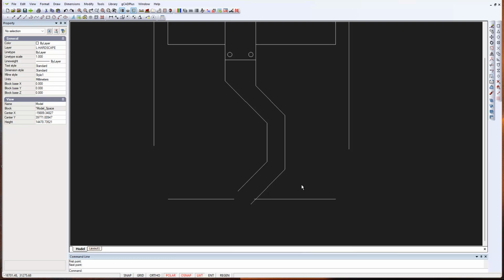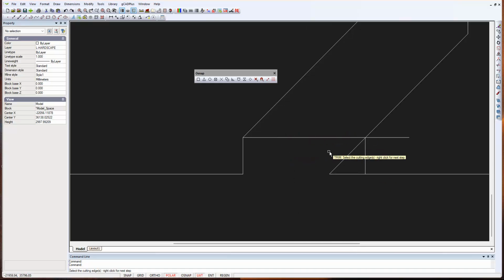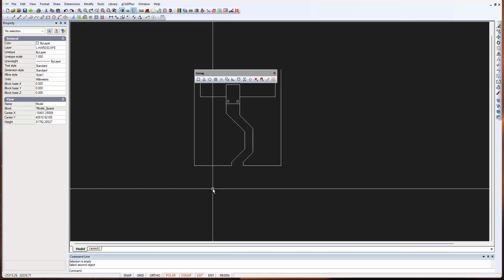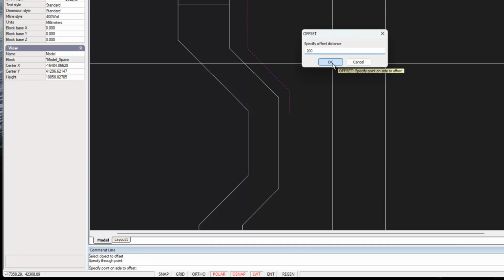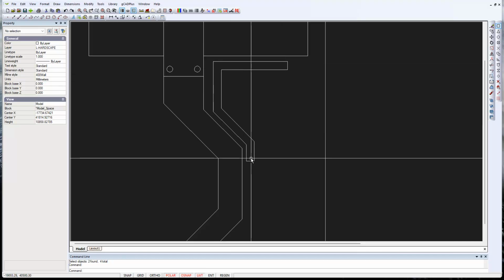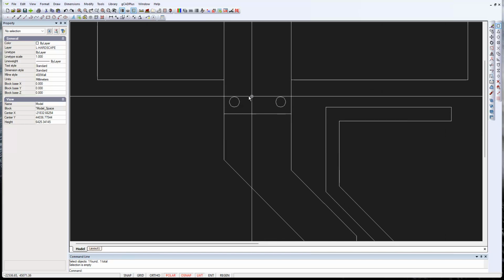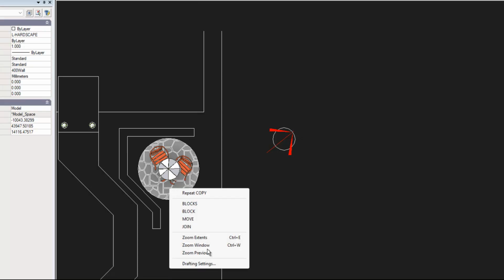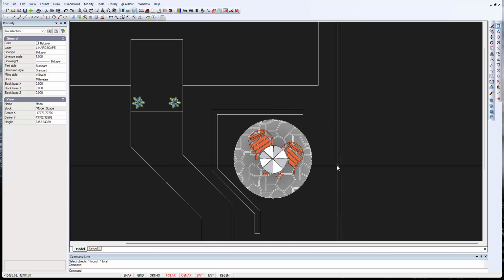Creating a landscape design from scratch using gCADPlus - Part 4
Here, we continue on our path, developing a landscape design from scratch.